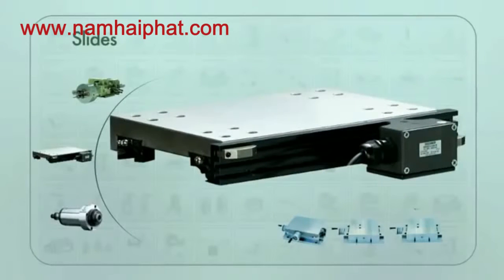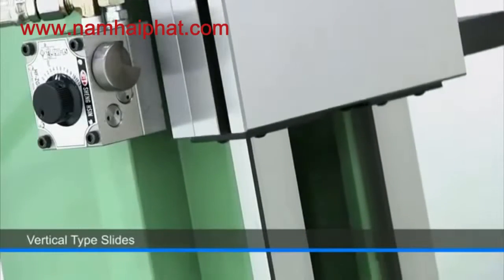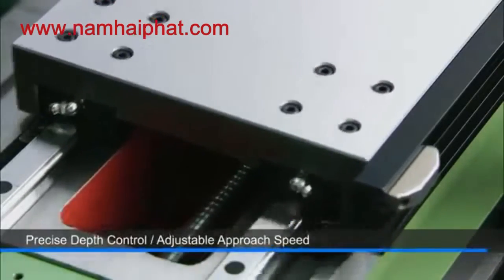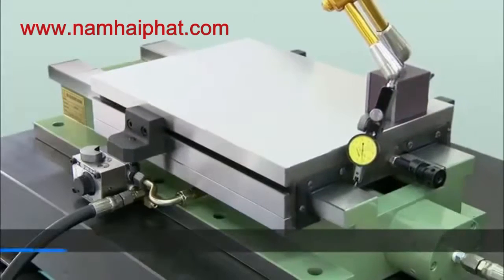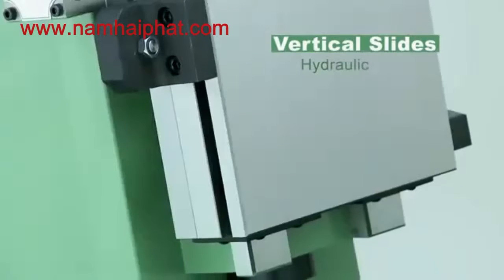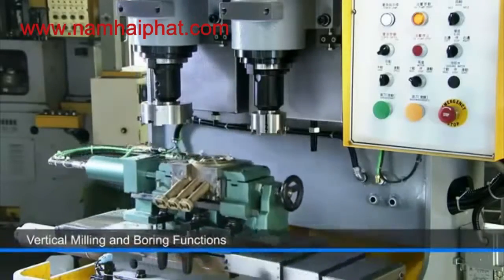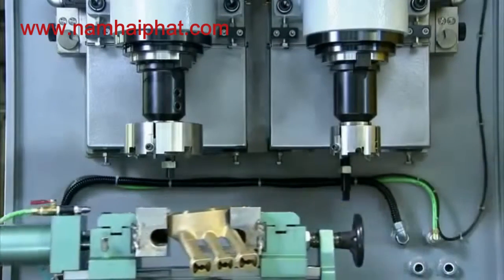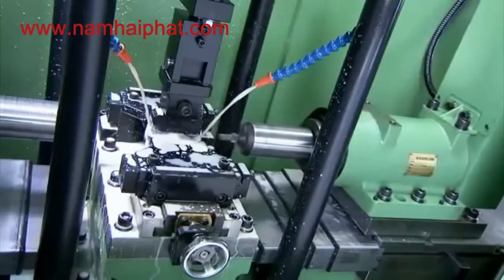Bàn trượt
Bàn trượt (Slide unit)
Xuất xứ: Taiwan

Bàn trượt được sử dụng trong quá trình gia công sản phẩm. Sản phẩm được gá đặt trên bàn trượt có thể trượt đến nhiều vị trí khác nhau cho các nguyên công khác nhau, giảm thiếu thời gian phải gá đặt lại hay di chuyển sản phẩm.
Bàn trượt có các loại:

Điều khiển bằng động cơ servo, bằng thủy lực hoặc thủ công
bàn trượt ngang, thẳng đứng, nâng lên hoặc hạ xuống
Bàn trượt 1 chiều hoặc 2 chiều

Đại diện độc quyền phân phối tại Việt Nam:
Công Ty TNHH Thương Mại Công Nghệ Nam Hải Phát
Địa chỉ: LK6C-30, KĐT Mỗ Lao, phường Mộ Lao, quận Hà Đông, thành phố Hà Nội.